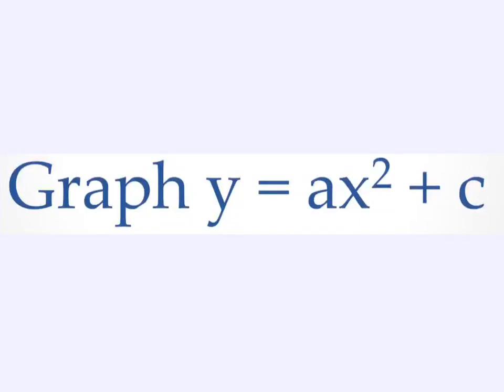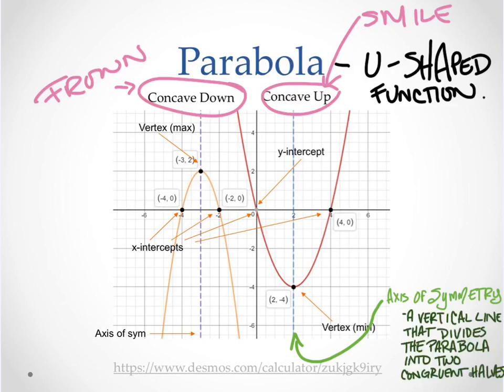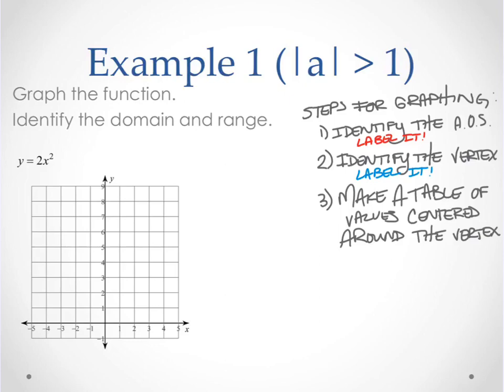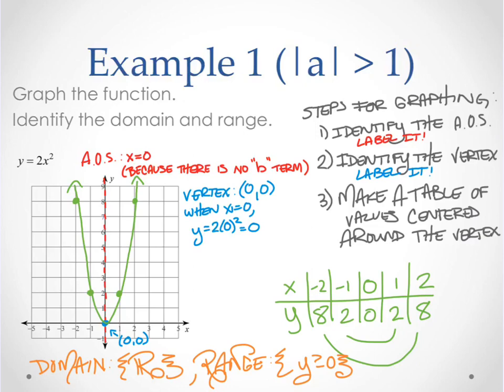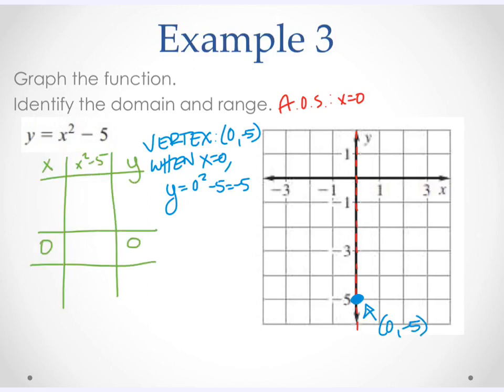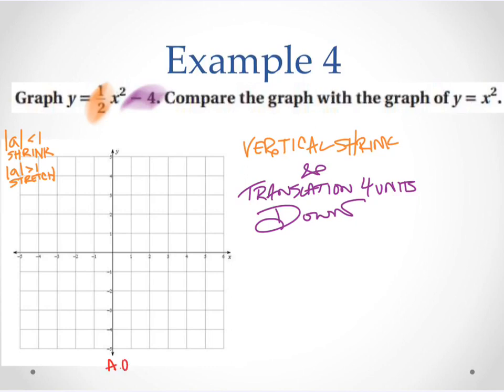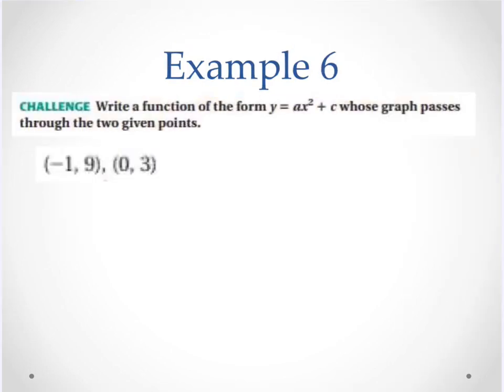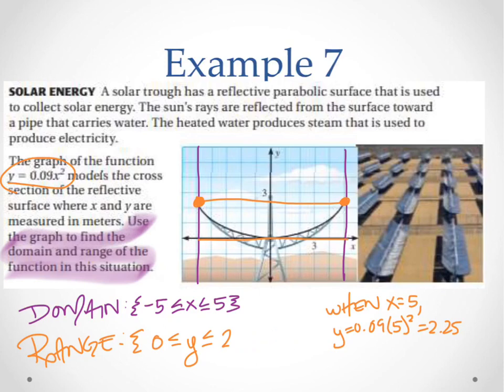Graph ax^2 + c